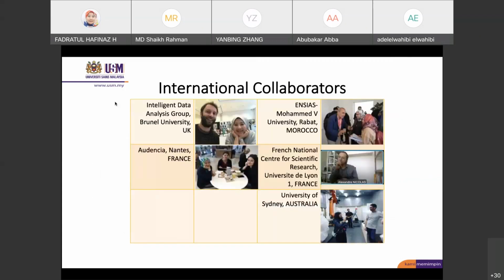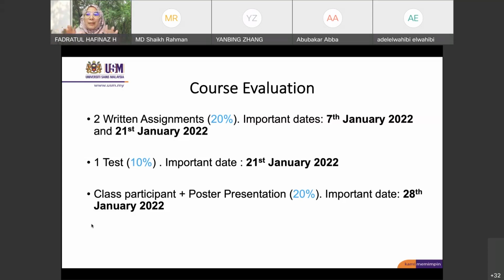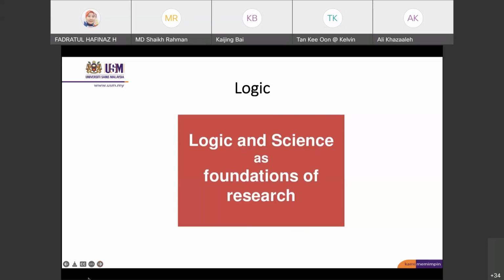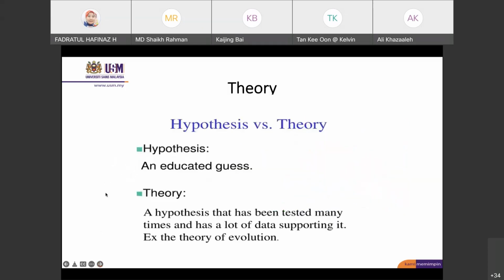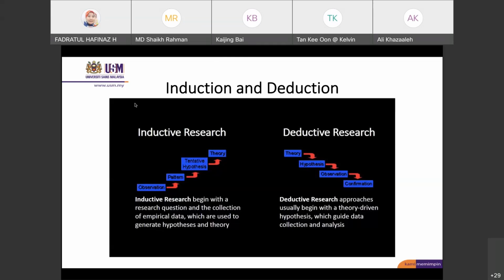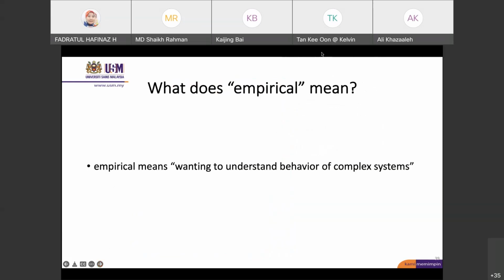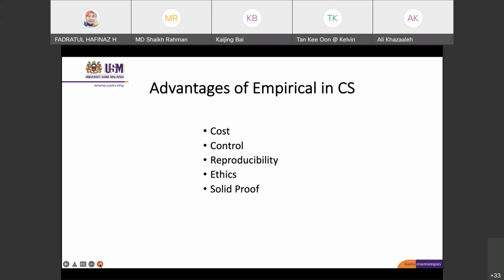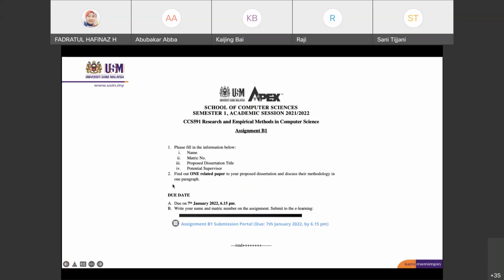ccs591 Lucture 7